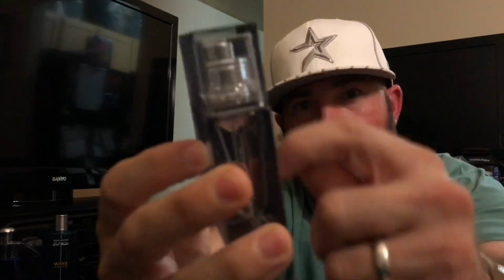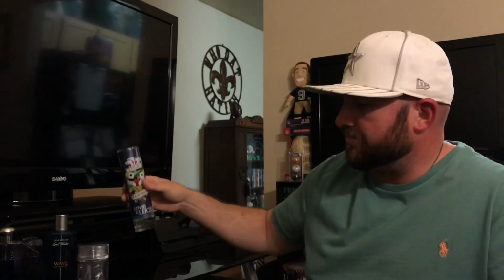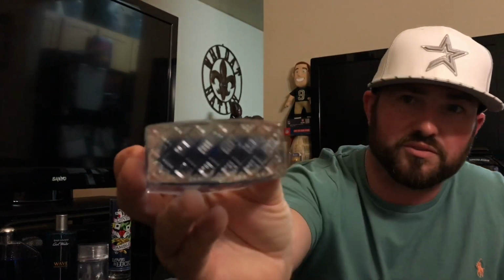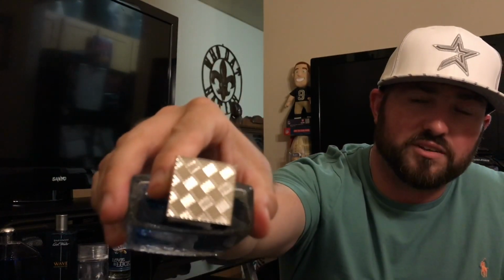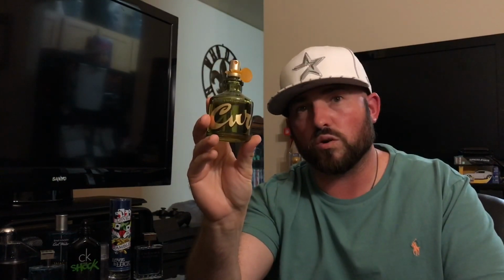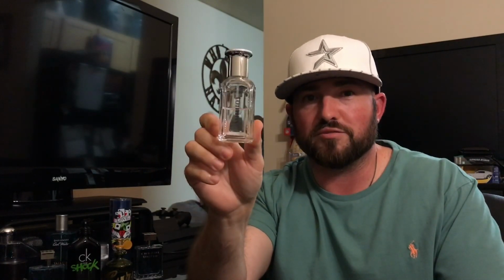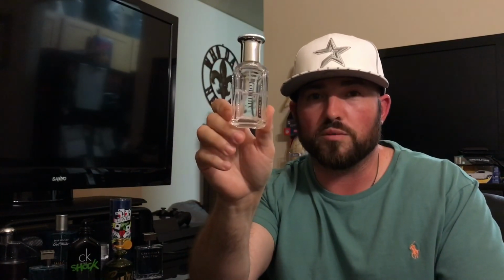Top 10 Back to School Fragrances 2019 | Best Cheap Fragrances Under $25